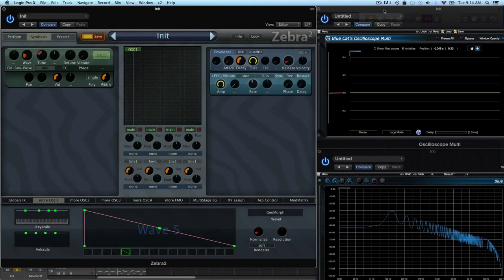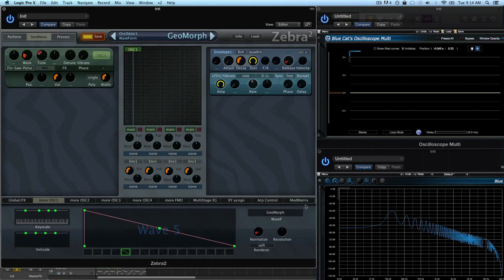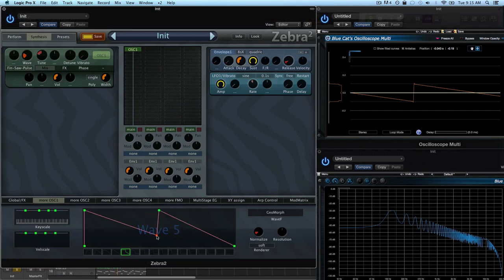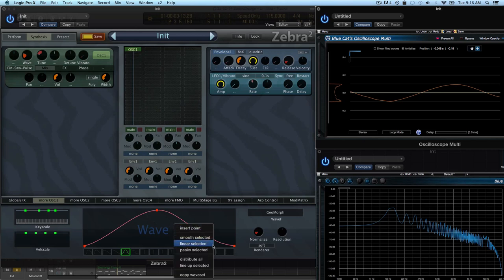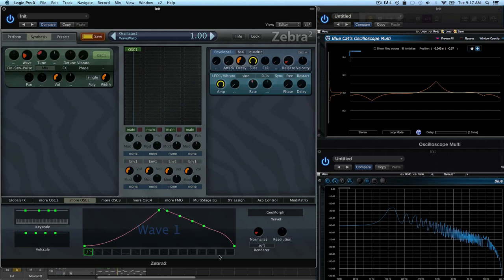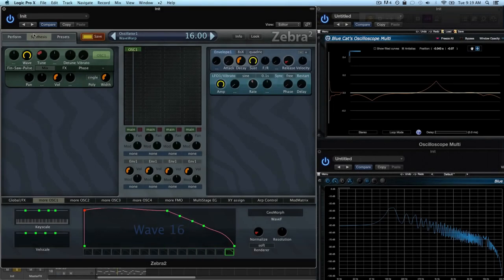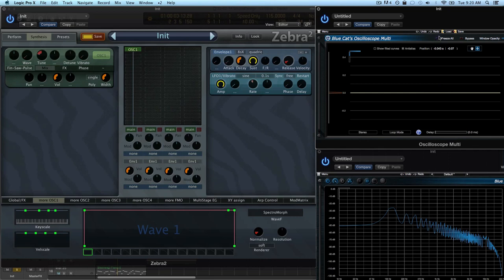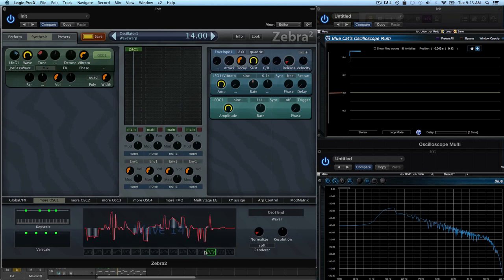U-he Zebra - GeoMorph and SpectroMorph - How To Tutorial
for more helpful videos!

Using GeoMorph and SpectroMorph in Zebra brings some great new possibilities to our sonic pallet, so let's learn how it works!

Zebra has some really great options that you don't find in any synthesizer, one example of this is the wave editting mode.
In the wave editor you can draw your own waves and design totally unique sounds.

Last week we learned how to download new waveforms for Zebra and use them to get a different starting point for our sound design.
This week we are going to make the waves ourselves!

There are four different modes of editing in Zebra, this week we are only going to focus on the first two.

These first two edit modes look exactly the same, but they work very differently!

Try right clicking inside the Wave Edit Window to get some useful options like straightening out the waveform or erasing everything.

GeoMorph

In GeoMorph you really draw the wave the way you want it to look, for example, if I want a saw wave I just draw a saw, or if I want a square wave I draw a square.

This mode is the most straightforward to use, what you see is what you get.

You can really go crazy here and make up some awesome waveforms that look nothing like a saw or a square, you have 32 breakpoints to mess with so a lot of flexibility!

SpectroMorph

SpectroMorph, as the name implies, works with the "Spectrum" of a sound, in other words, you draw the harmonics.

If you draw a straight line all the way at the top of the window you get a really bright wave with all harmonics in there. (Like a saw!)

When you just draw something on the left side of the window you get more of a "dull" sound with less brightness.

This mode is a little bit more difficult to explain, but if you work with it for a few minutes you will quickly get a feel for how it works!

Try to rebuild a square wave for example, do you know which harmonics you should use? Every wave has its own ingredients so this is a very good way to find out how it works!

Experiment with both modes and see which one you like most, next week we are going to look into the GeoBlend and SpectroBlend options.
Have Fun!

-Jor